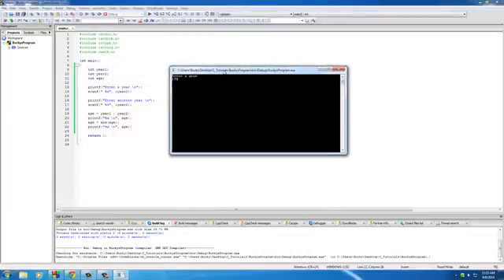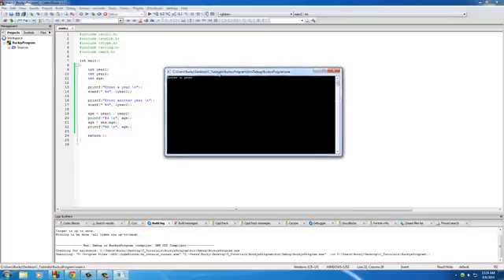C Programming Tutorial 37 Absolute Value with abs